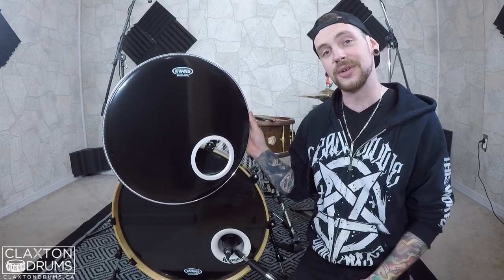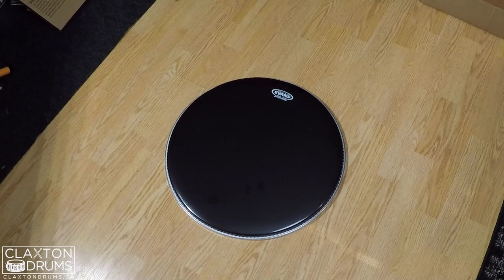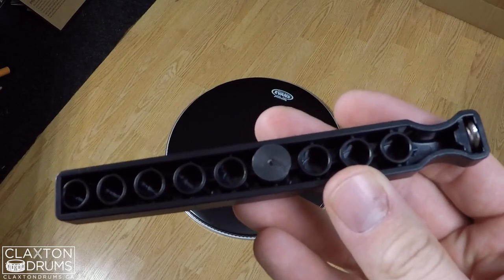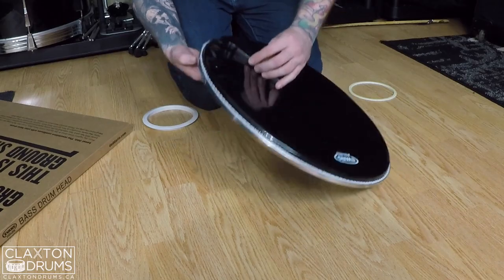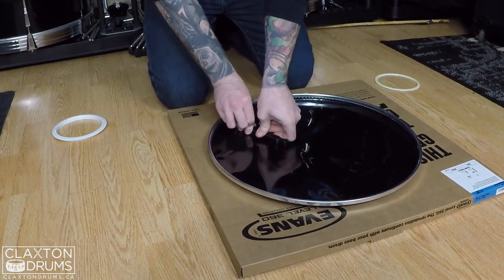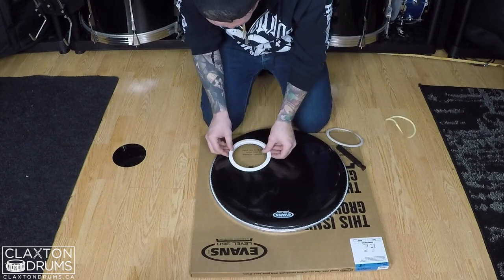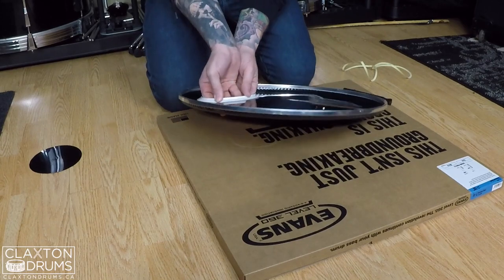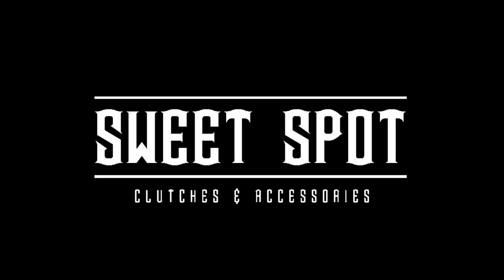How To Cut A PERFECT Sound Hole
Links:

Bass Drum O's Cutter

5" White Drum O

All recording, filming, and editing done by yours truly!

Find me on other social media outlets!

I proudly endorse Los Cabos Drumsticks, Cympad, Sweet Spot Clutches, and Sledgepad!

I also use and support Evans Drumheads, 78 Custom Drums, Sabian Cymbals, DW Drums, Pearl Drums,  Mapex drums, PDP drums, Spinbal, and Drumtacs.